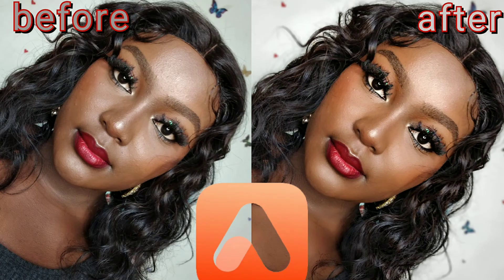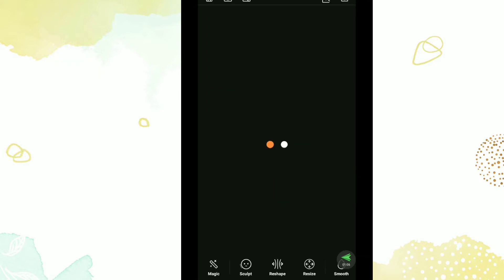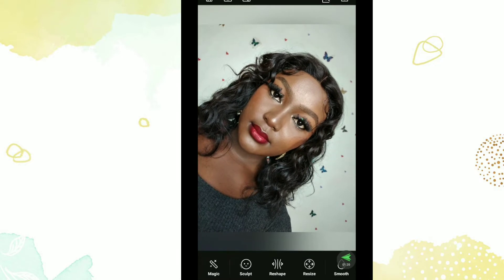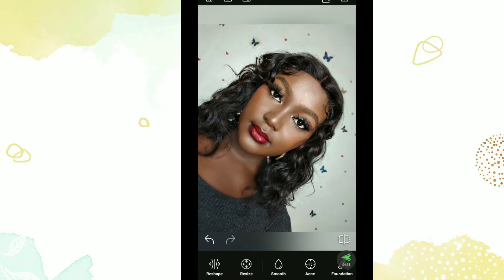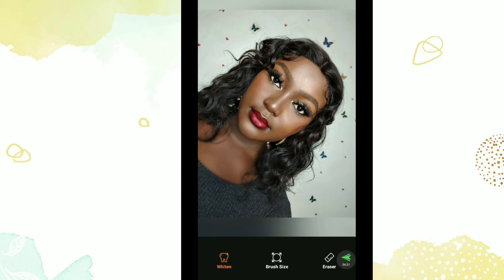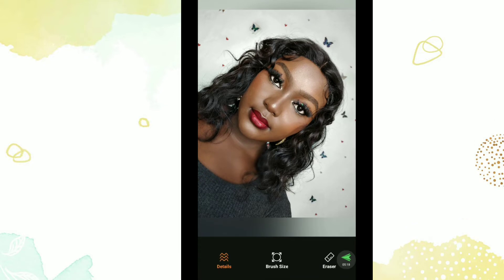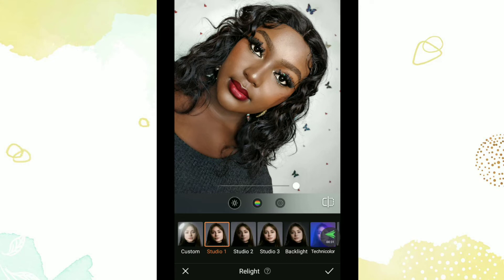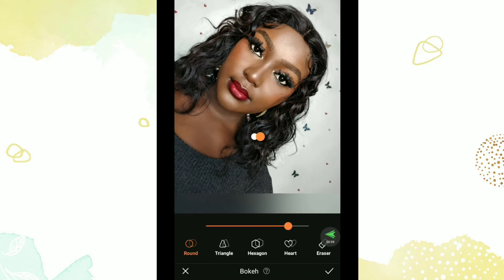How to edit pictures like a pro